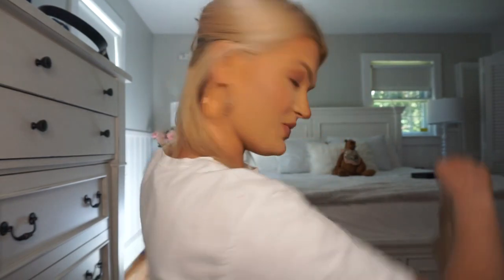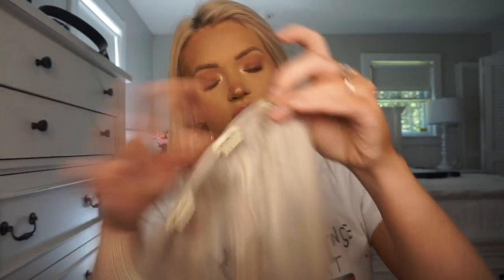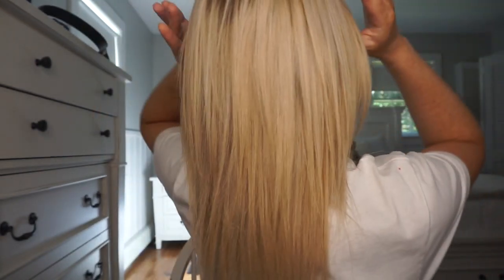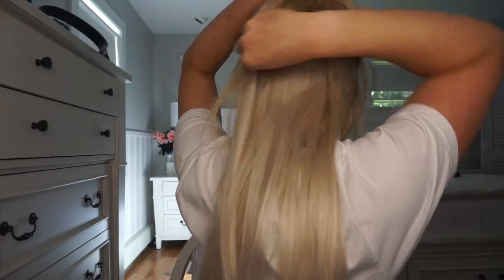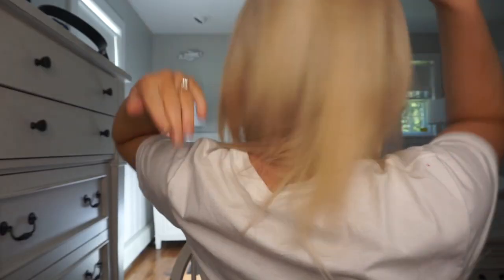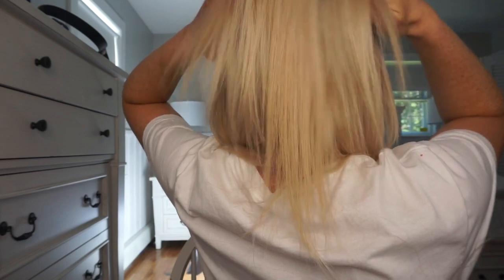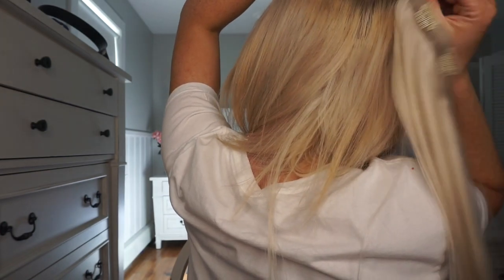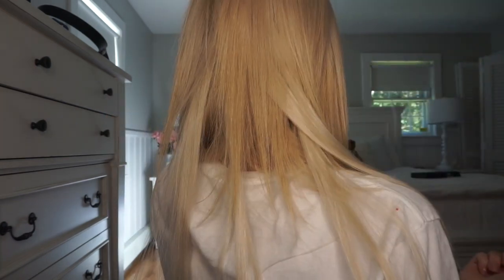HOW TO PUT IN HAIR EXTENSIONS WITH SHORT HAIR | FOXY LOCKS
instagram + snapchat @isabelgalv

hey everyone! My name is Isabel Galvin. im a 26 year old stay at home mom of two little boys. I started my youtube channel in January of this year and I've been having so much fun with it. I make videos on fashion, beauty, lifestyle, and the ups and downs of being a parent.